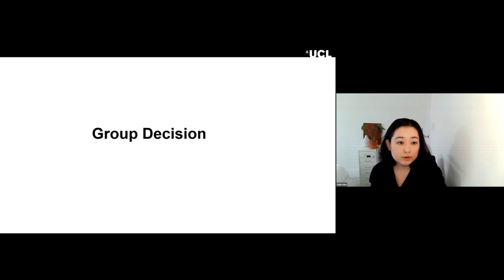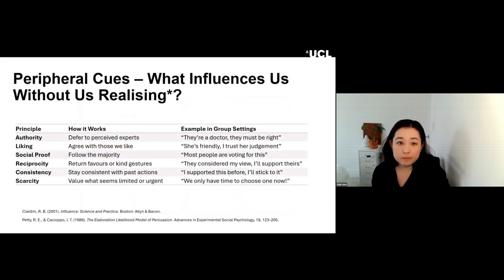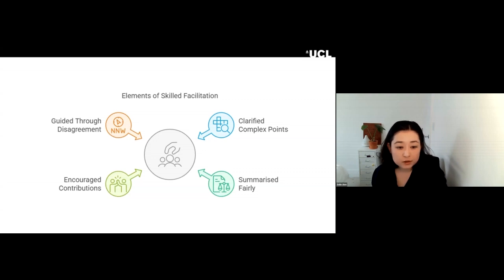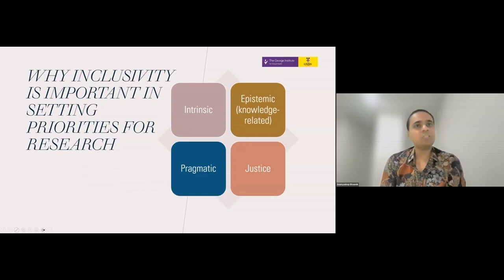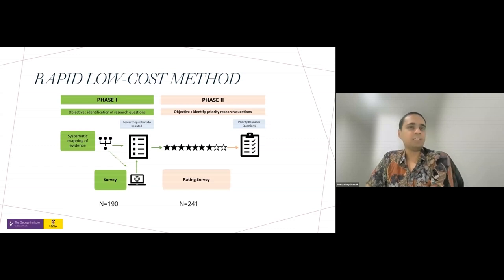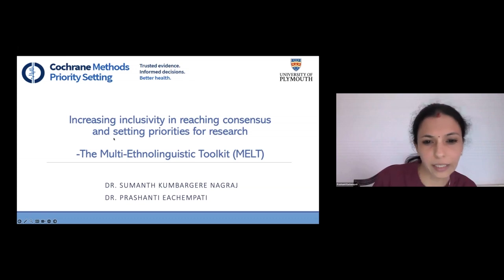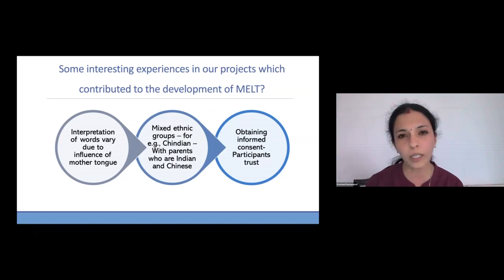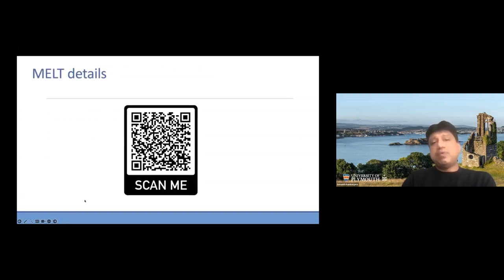Cochrane - PIHR Research Priority Methods Setting Webinar Series, 27th March 2025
Cochrane - PIHR Research Priority Methods Setting Webinar Series: Increasing inclusivity in reaching consensus and setting priorities for research

Presenters: Dr Seilin Uhm, Dr Soumyadeep Bhaumik, Dr Sumanth Kumbargere Nagraj and Dr Prashanti Eachempati